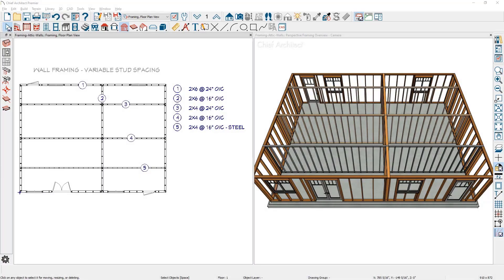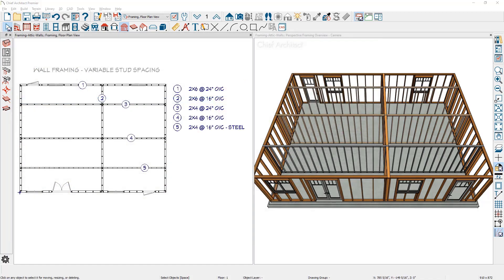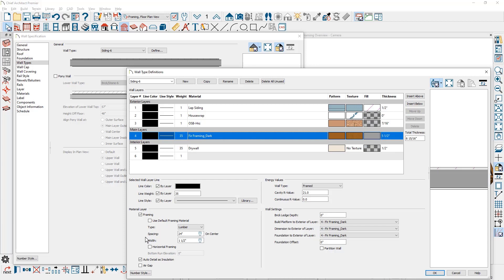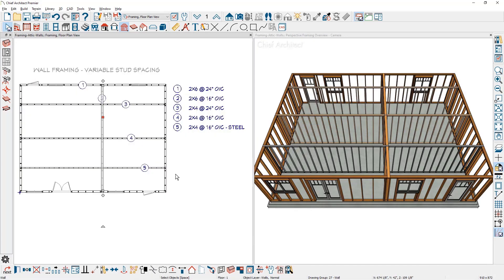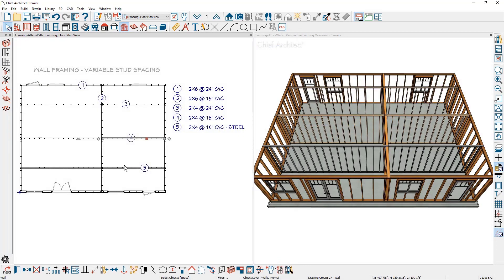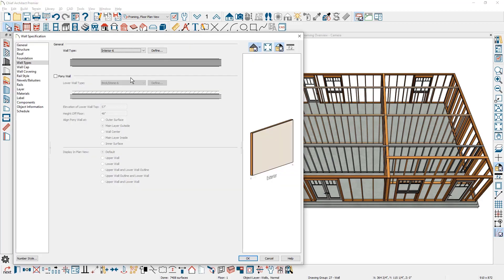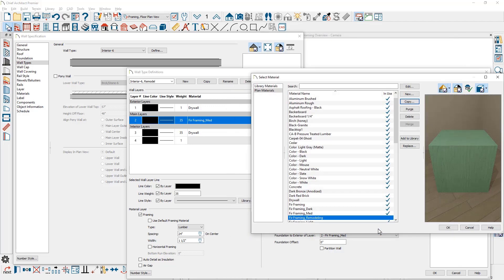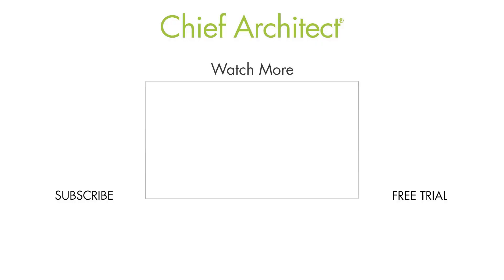Controlling Wall Stud Spacing and Materials for Framing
This video will demonstrate wall framing with variable stud size and spacing.